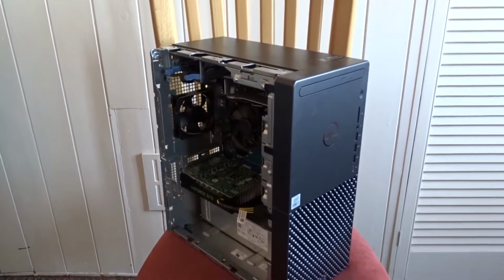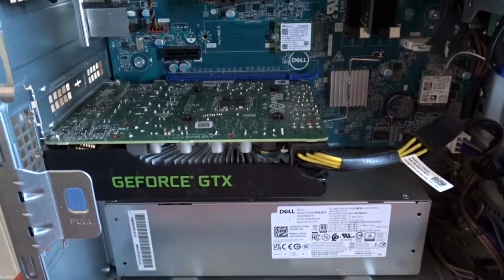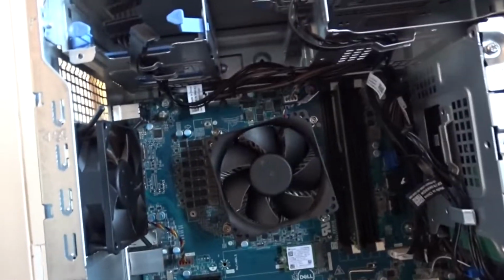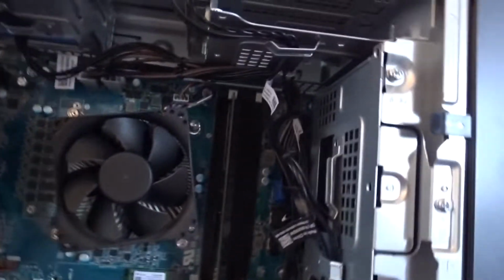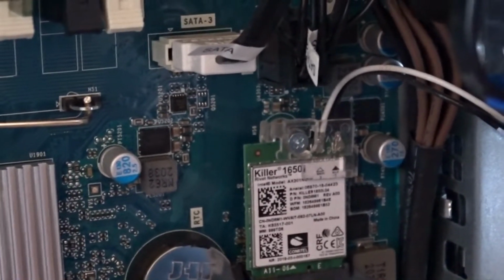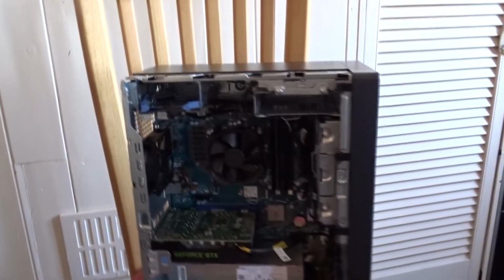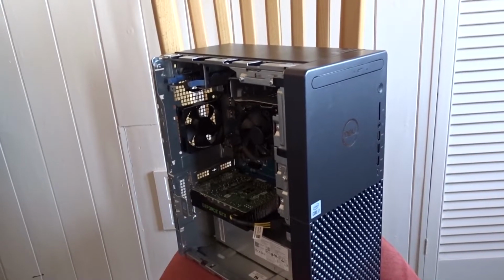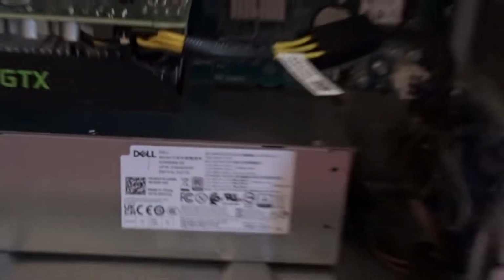DELL XPS 8940. DELLS LIES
Dell XPS 8940 review and warning to possible buyers